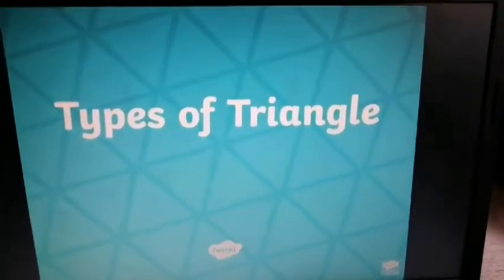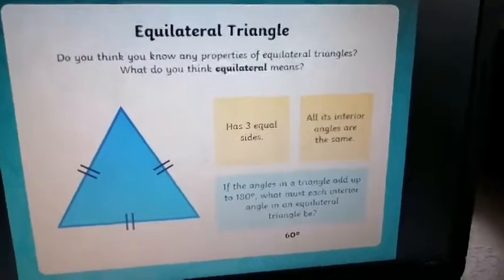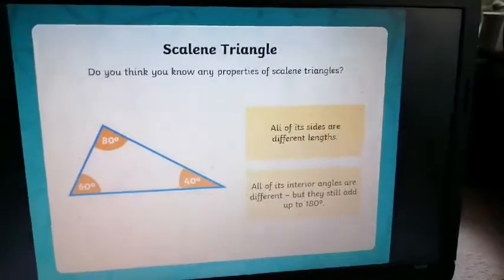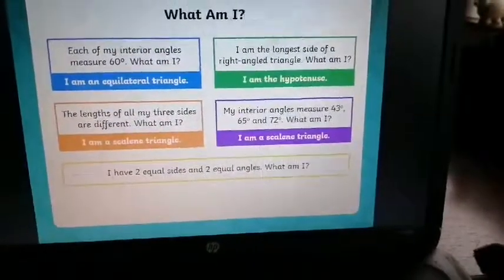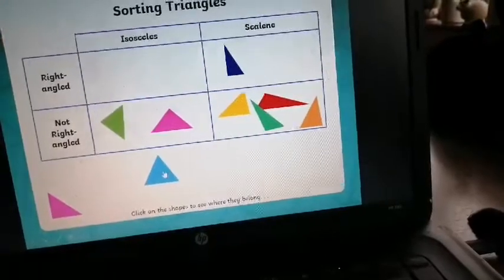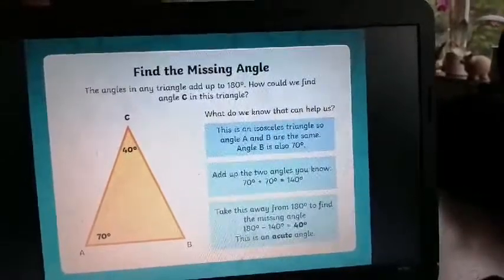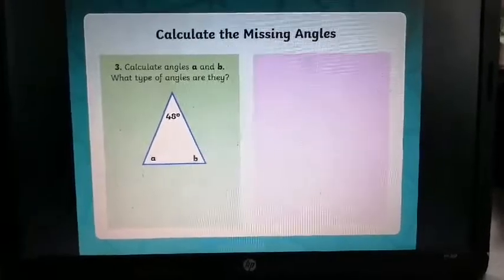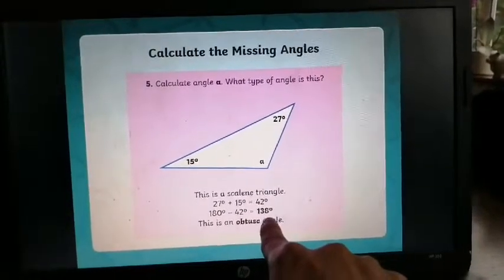Year 5 Shape. Properties of Triangles.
Includes different types (equilateral, isosceles, scalene, right angle). Also includes angles in triangles.